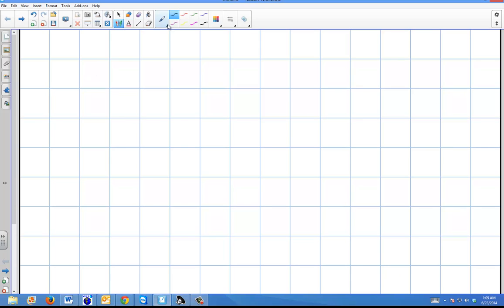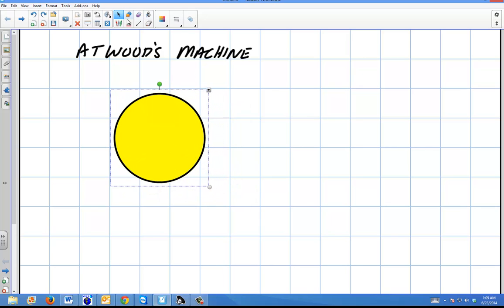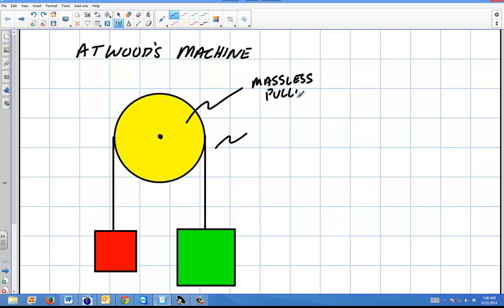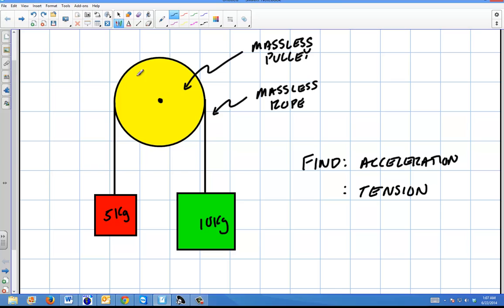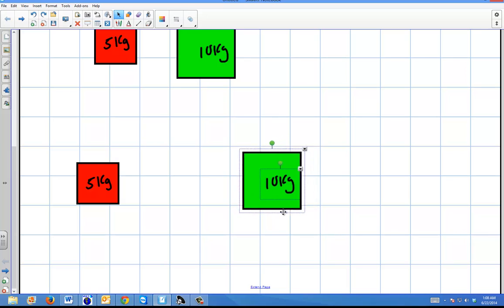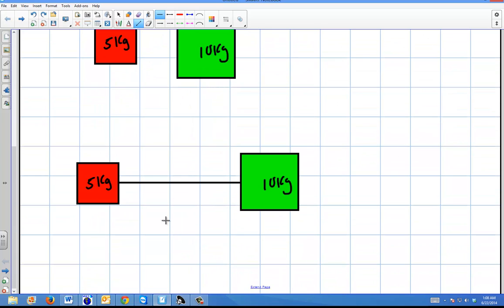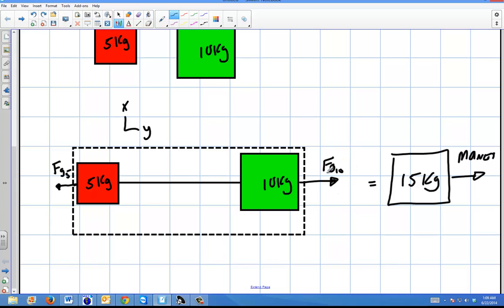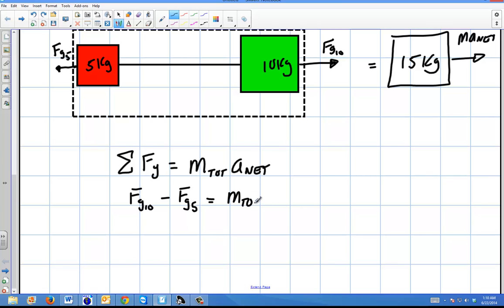Physics: Atwoods Machine Part 1